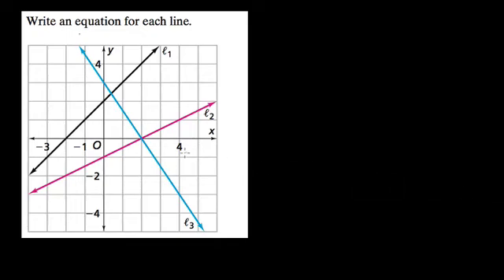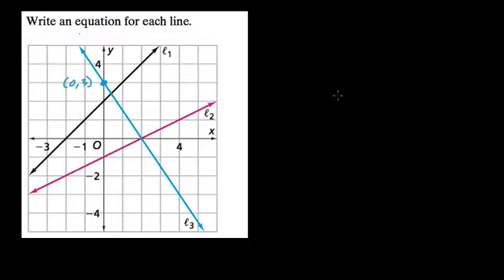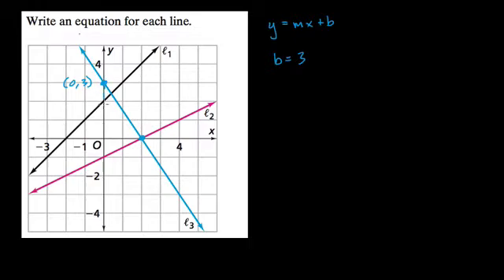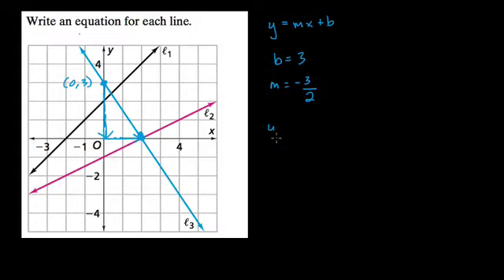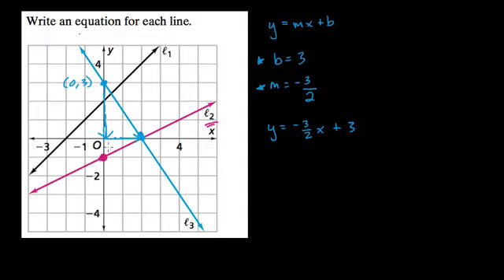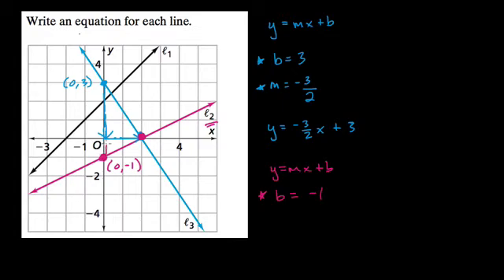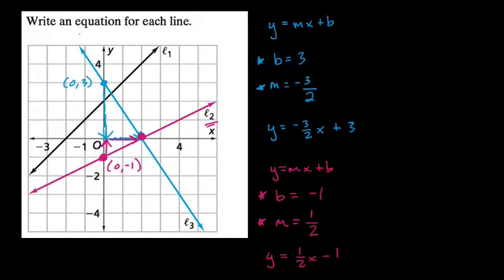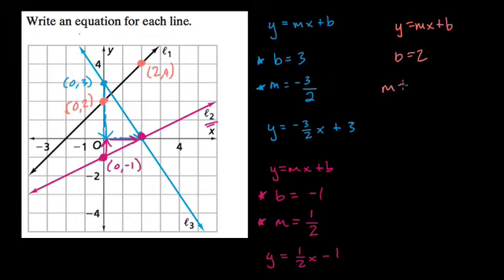Writing an Equation From a Graph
Use a line to write a linear equation